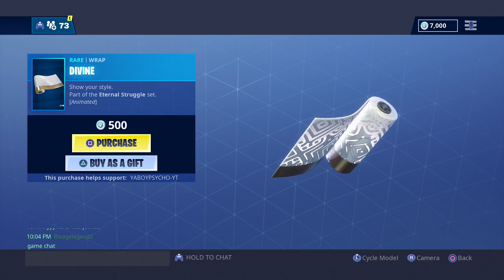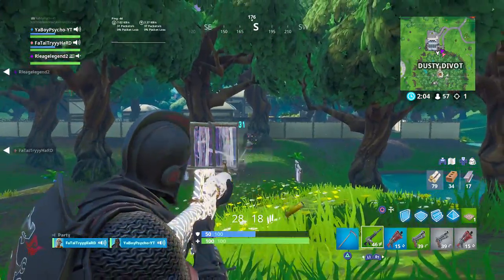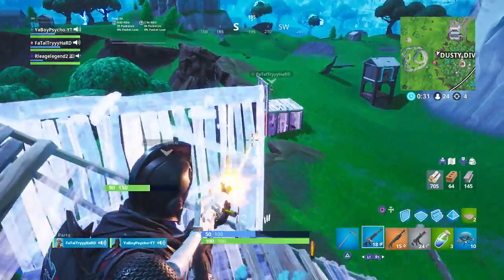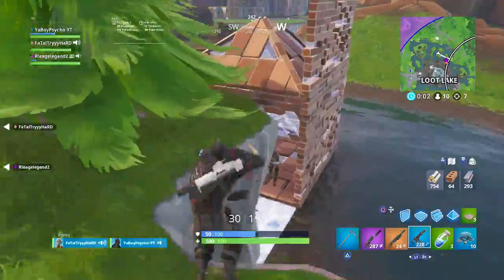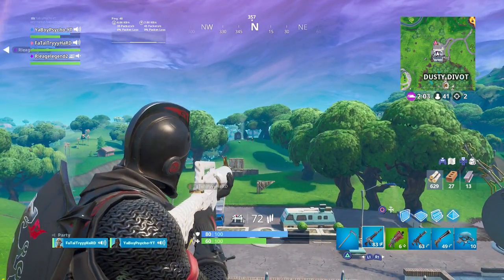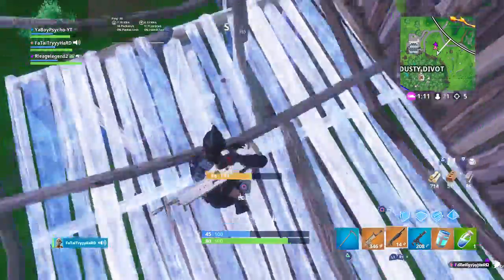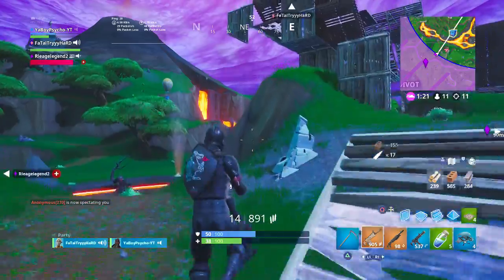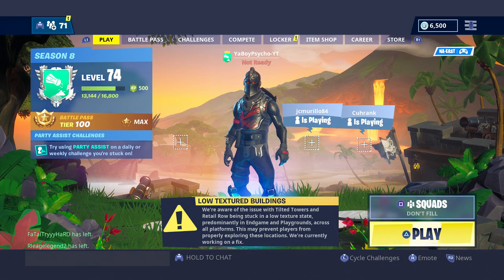*NEW* “DIVINE” WRAP GAMEPLAY Showcase + “BLACK KNIGHT” SKIN GAMEPLAY | Fortnite Shop SEASON 8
New “DIVINE” WRAP GAMEPLAY SHOWCASE + “BLACK KNIGHT” SKIN! The Divine wrap was recently released in the Fortnite shop along with the Ark skin and Malcore skin. The rare Divine wrap costs 500 V-Bucks, the legendary Ark angel skin costs 2000 V-Bucks, and the epic Malcore skin costs 1500 V-Bucks. This video showcases gameplay of the Black Knight skin, "Reaper” scythe harvesting tool, “Black Shield” back bling, "Divine" wrap, and "Phantasm” contrail. This includes plays from public matches in squads. I just thought that some of you would be interested in seeing gameplay of the new white animated weapon camo and the OG Black Knight skin. I hope you enjoy!

Please use my Creator Code YABOYPSYCHO-YT to support future showcase videos like these :)

FORTNITE First Win with "LUXE" SKIN (TIER 100 “24K” OUTFIT) | Fortnite SEASON 8 BATTLE PASS Showcase

FORTNITE First Win with WHITE "LUXE" SKIN (TIER 100 “24K” OUTFIT) | SEASON 8 BATTLE PASS Showcase